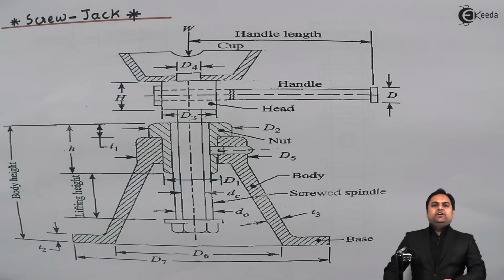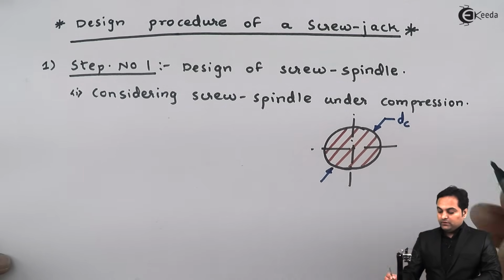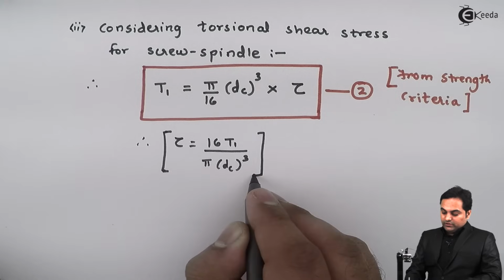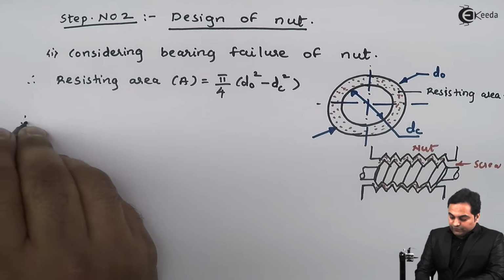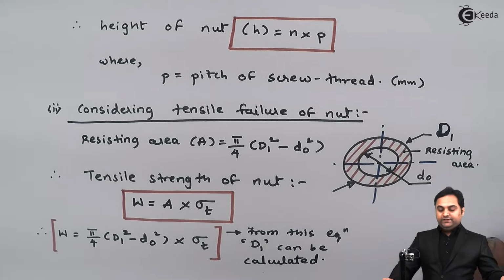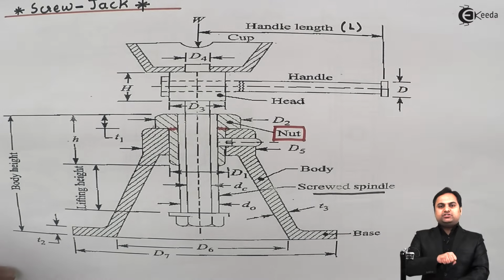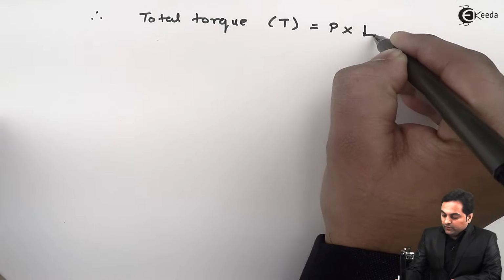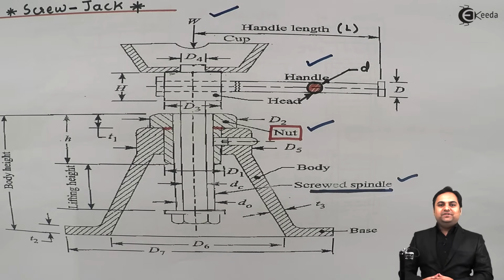Design Procedure for Screw Jack - Power Screws - Design of Machine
Video Name - What is Design Procedure of Screw-Jack

Chapter - Power Screws

Happy Learning!